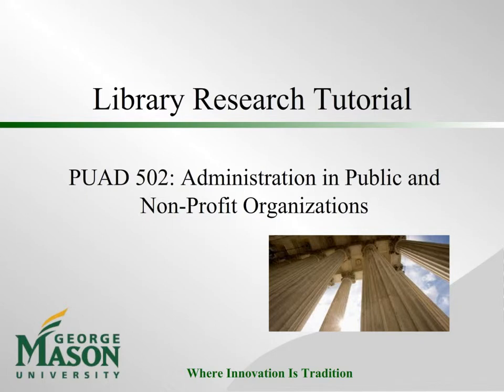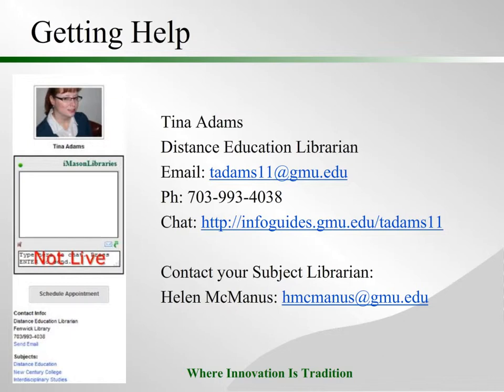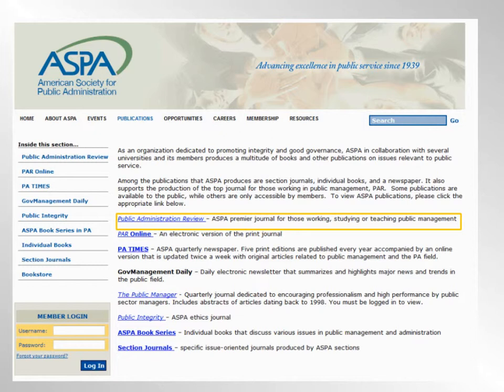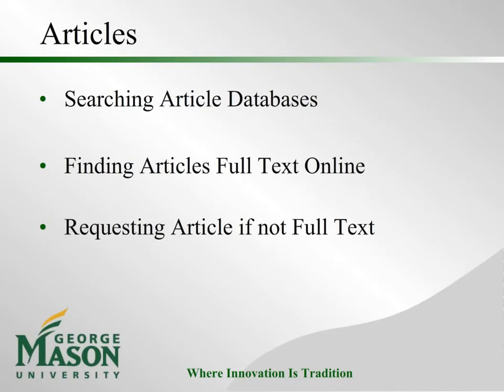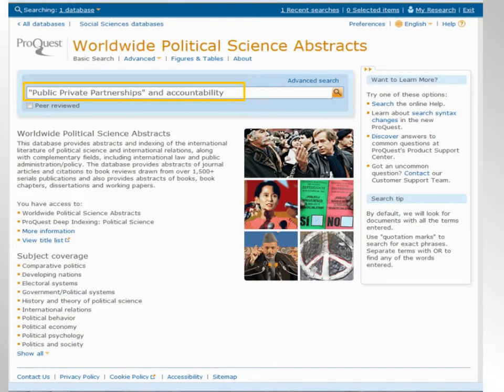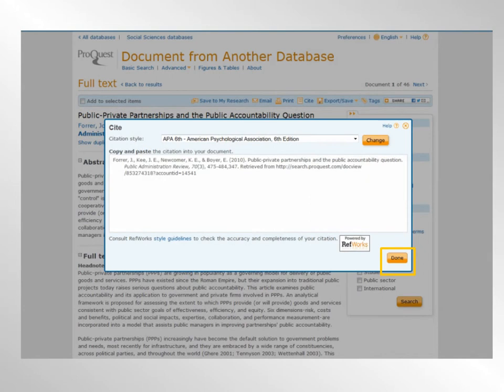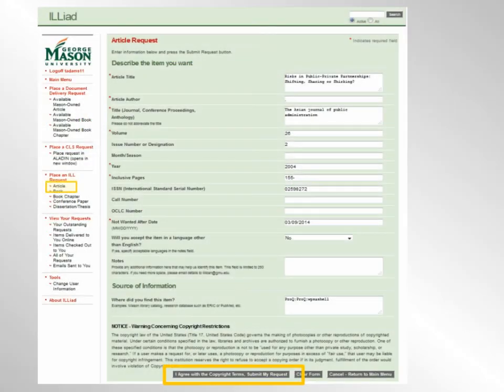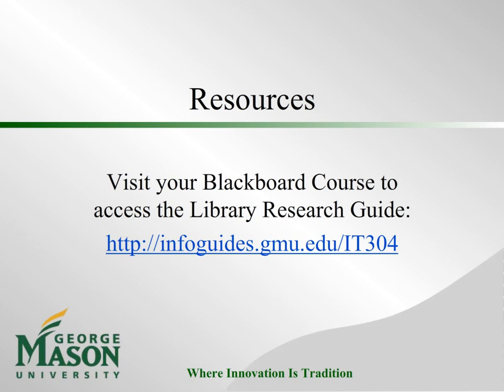PUAD 502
Library Research Tutorial for PUAD 502: Planning for Public Administration and Non-Profits